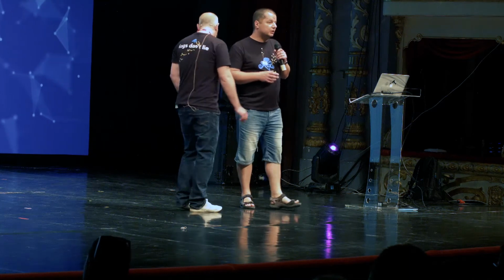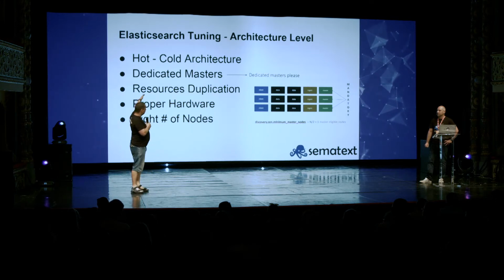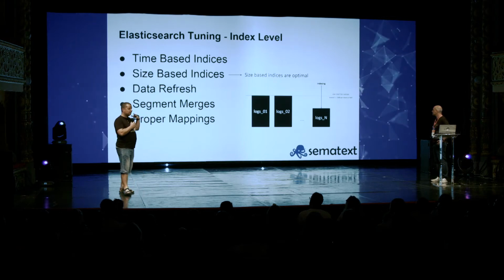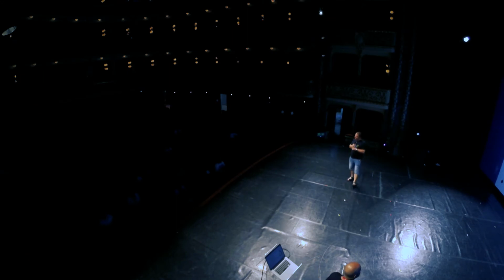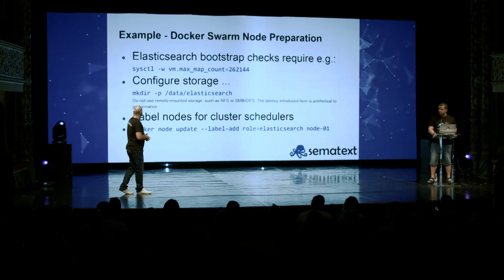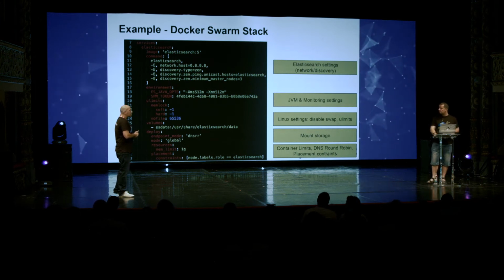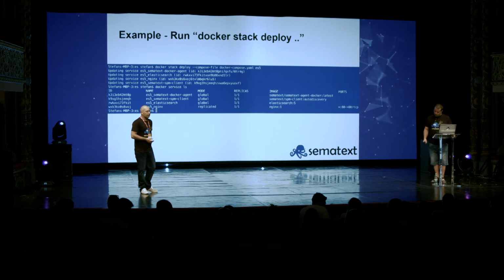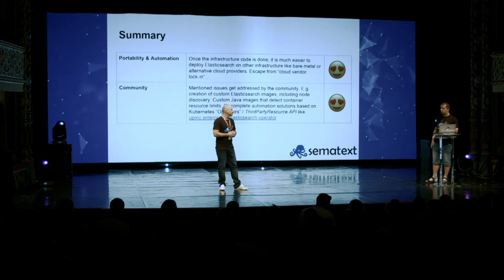Shift 2017: Elasticsearch & Docker - Love or Hate? - Stefan Thies (Sematext)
Elasticsearch & Docker - Love or Hate? - Stefan Thies (Sematext)
LIVE stream powered by Neuralab